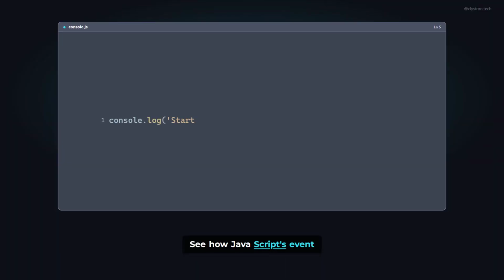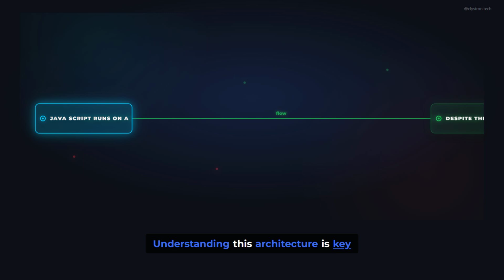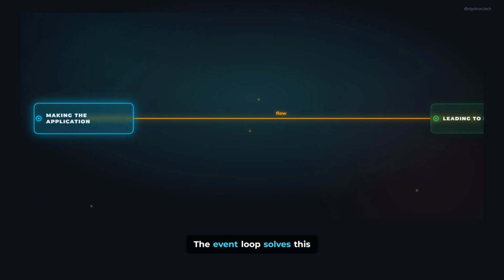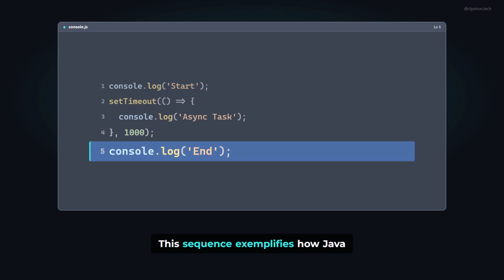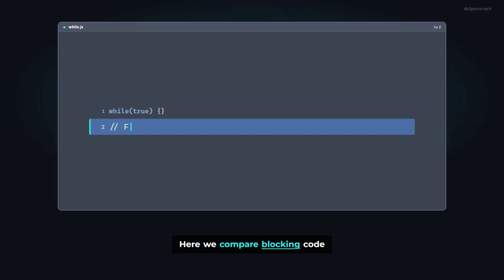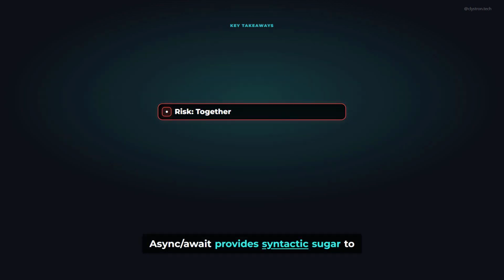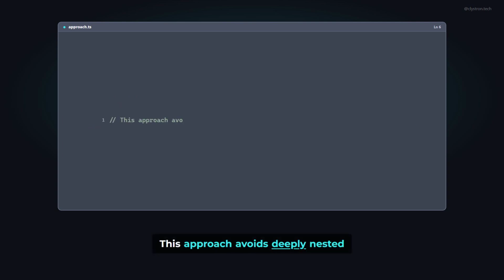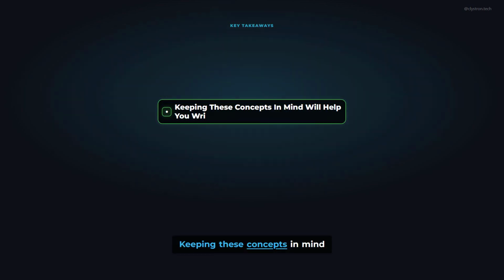Why Async JavaScript Freezes Your UI and How to Fix It | Clystron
In this video, we break down software architecture failure modes using JavaScript, Software architecture.
You will learn why it happens, what breaks in real projects, and the safer implementation pattern.

Struggling with JavaScript UI freezes caused by blocking async tasks? Learn how the event loop manages asynchronous code to keep your app responsive and smooth. Master async patterns like promises and async/await to prevent freezes and improve performance.

Welcome to Clystron (ClystronTech)! Here we focus on simplifying System Design, DevOps, and Cloud Architecture, while exploring modern coding practices, backend engineering, and AI coding tools.

Chapters (also in description):
Chapters:
0:00 HOOK — See how Java Script's event loop manages async t
0:10 TIP — Java Script runs on a single thread, meaning it
0:47 EXAMPLE — Without the event loop, long-running tasks would
1:27 TIP — This example schedules a delayed log using set T
2:06 EXAMPLE — The event loop continuously monitors both the ca
2:40 TIP — Here we compare blocking code that runs an infin
3:17 EXAMPLE — To write non-blocking Java Script, leverage Prom
3:57 TIP — Using async/await simplifies asynchronous operat
4:32 EXAMPLE — To recap, the event loop is the engine that enab
5:05 TIP — If you found this deep dive into Java Script's e